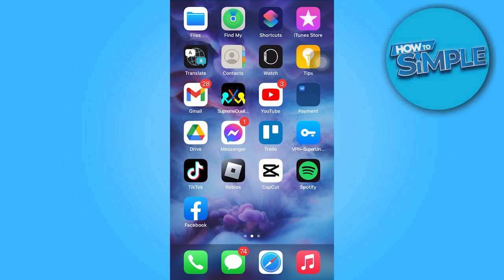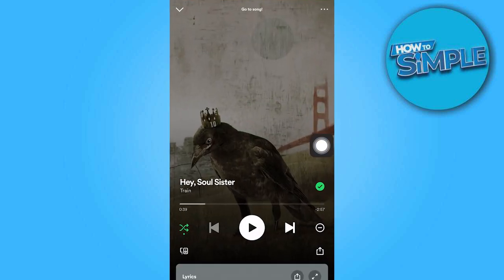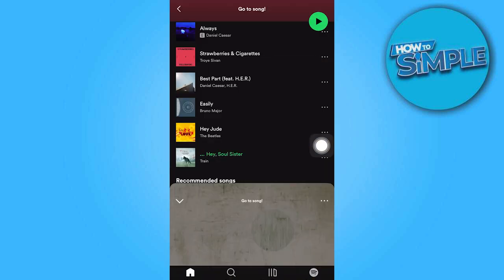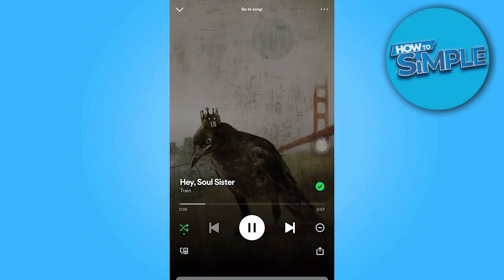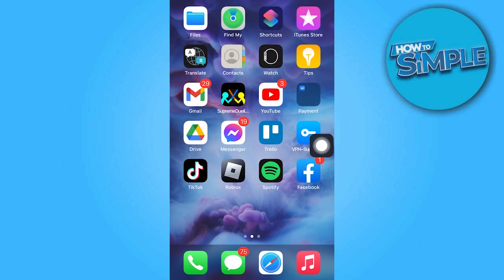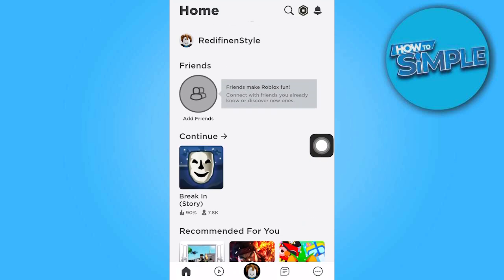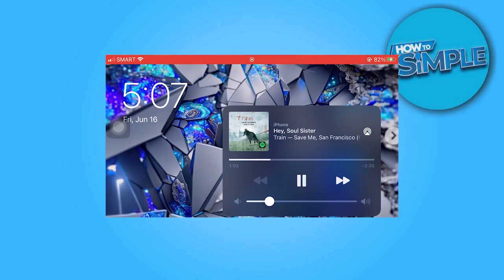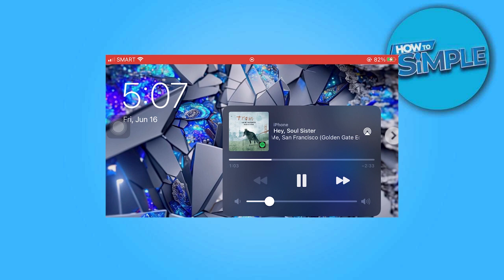How to Play Spotify While Playing Roblox (Tutorial)